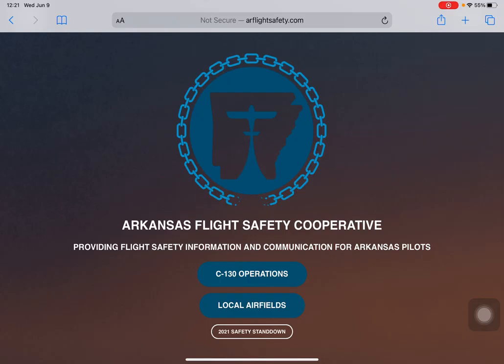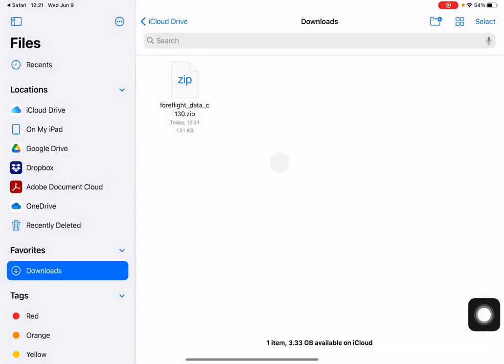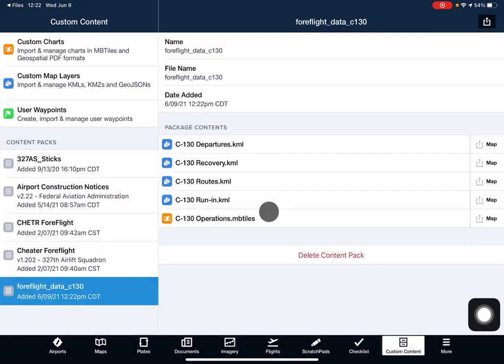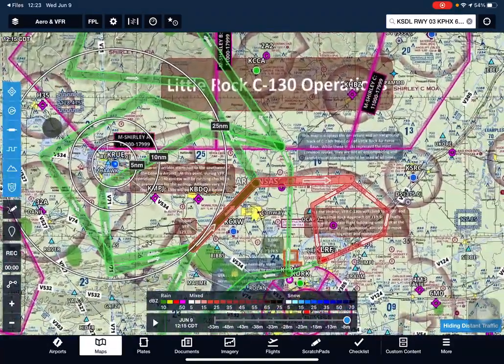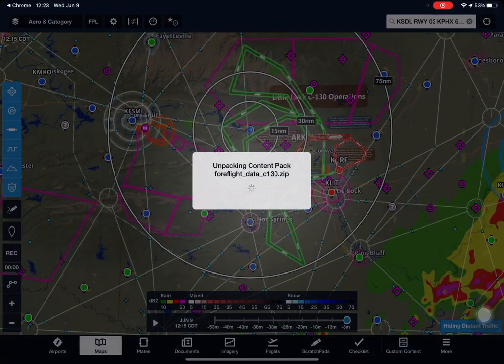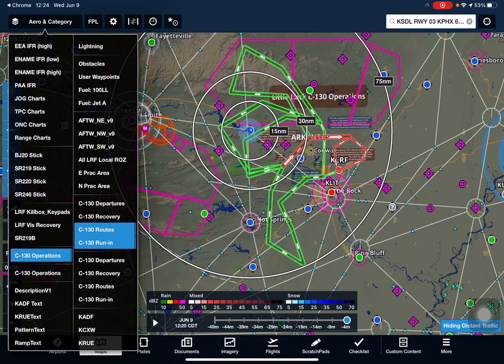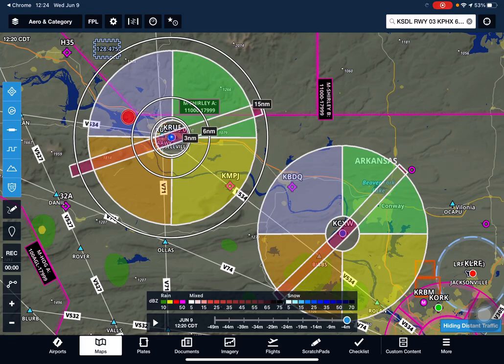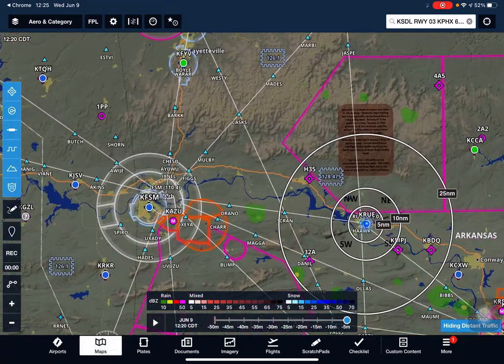Arkansas Flight Safety Cooperative ForeFlight Overlay Tutorial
This is a quick video showing how to download and use the ForeFlight overlays we have created.